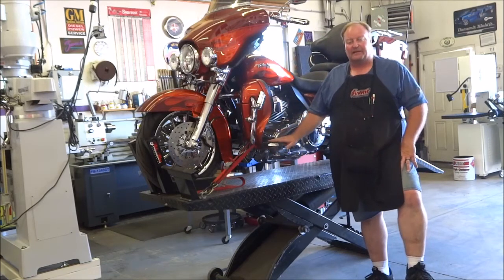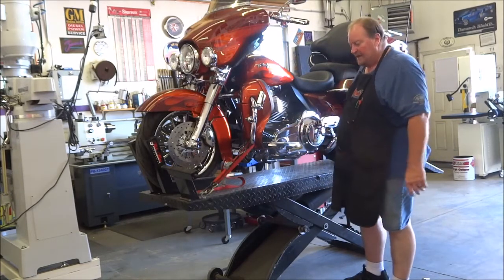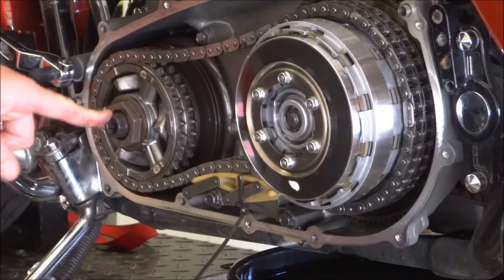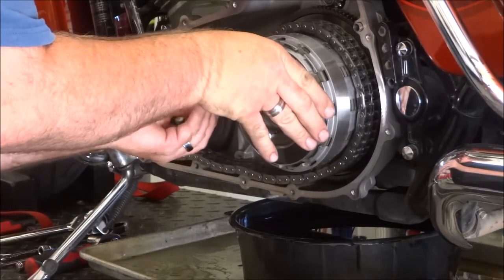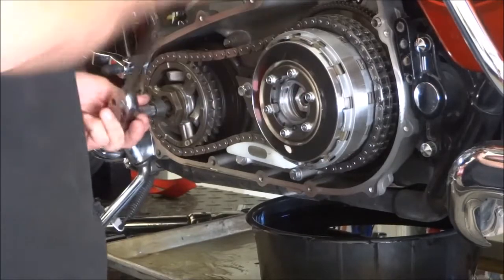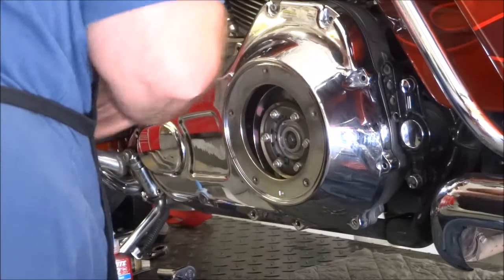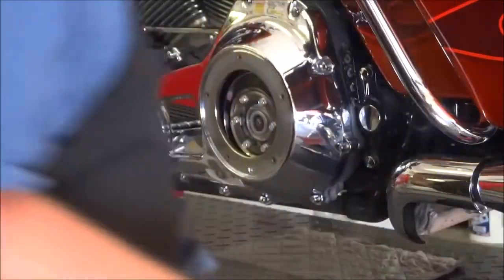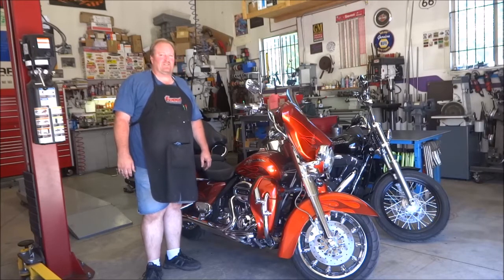2010 Harley Davidson Ultra CVO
Follow along as we introduce the latest bike to the stable. In this video, we install a Baker Attitude manual primary drive chain tensioner, perform a  primary drive fluid change, transmission fluid change, and an engine oil change.